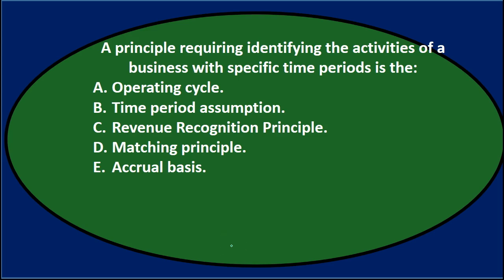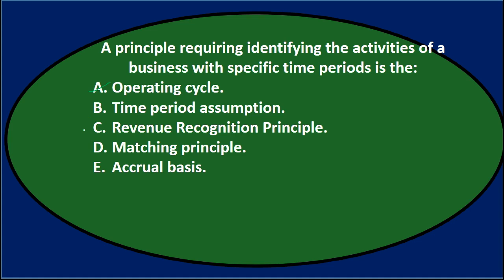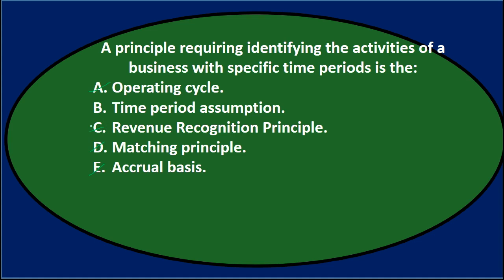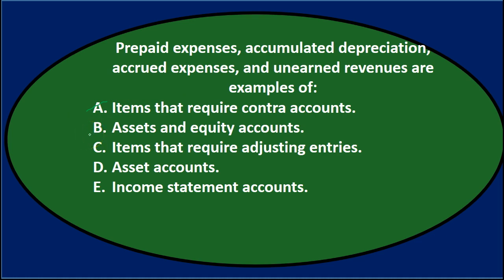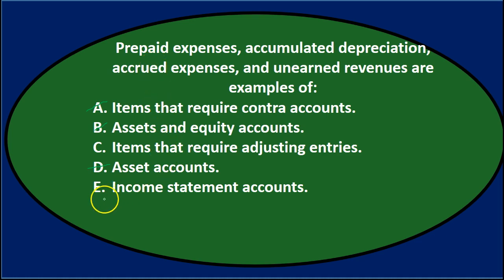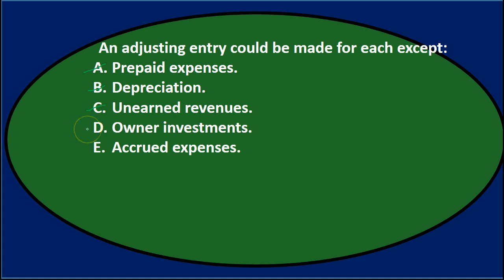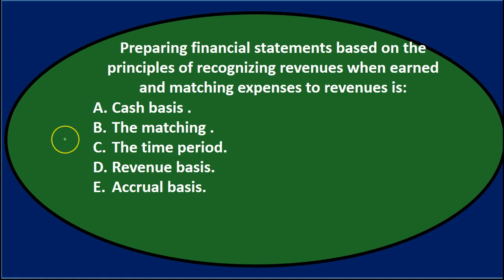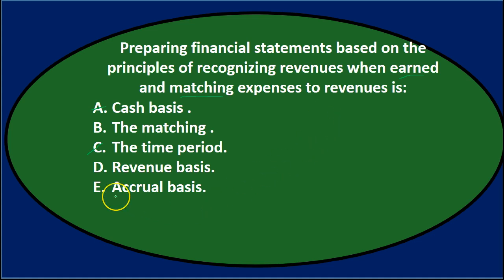Multiple Choice Test Questions 300.3 Adjusting Entries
We will discuss multiple choice accounting questions related to adjusting entries.